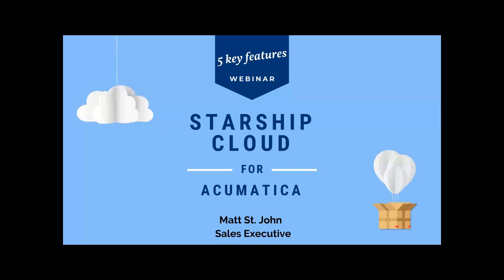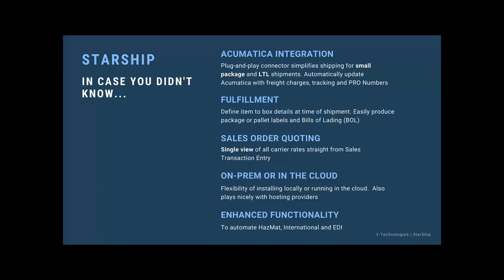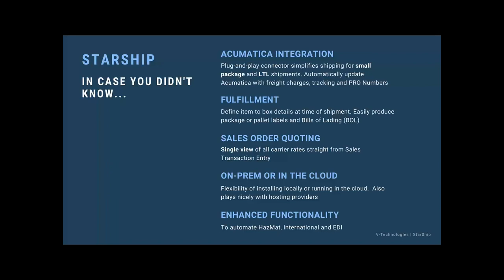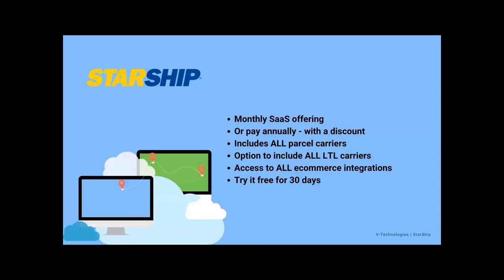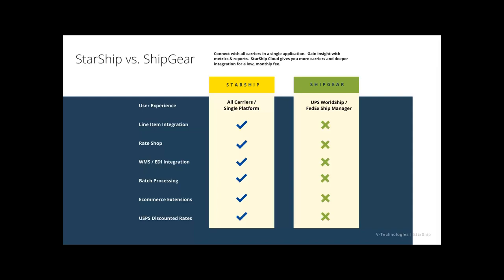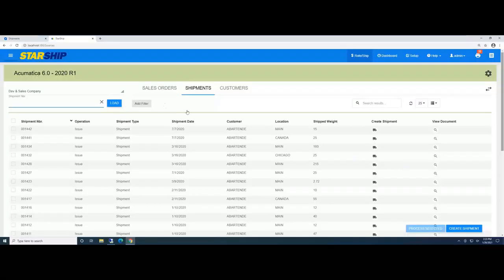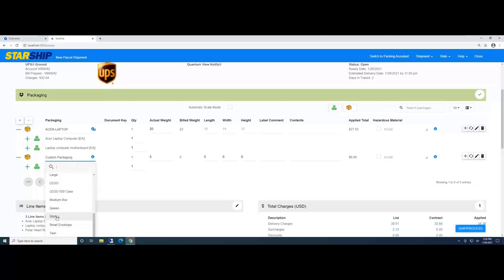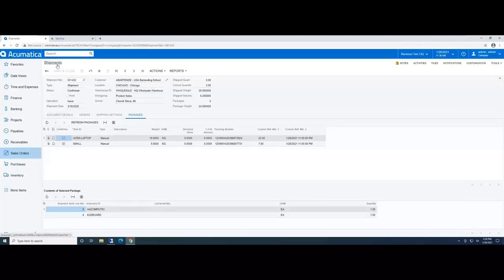Acumatica: 5 Key Features of StarShip Cloud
Acumatica Shipping Software:  New Acumatica webinar showcasing 5 key features of StarShip CLOUD, the latest release of our multi-carrier shipping solution now available in the cloud!